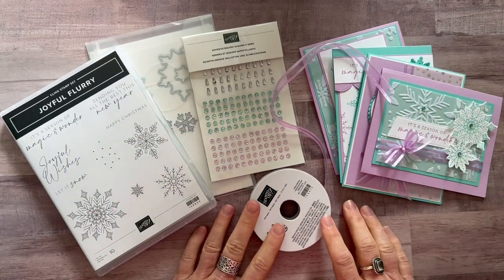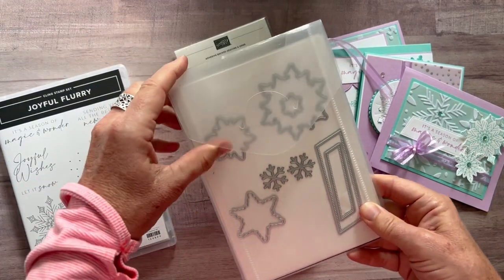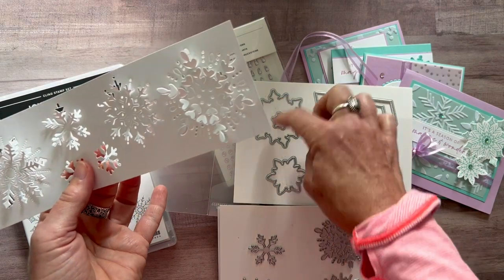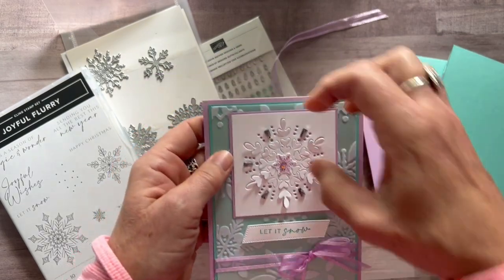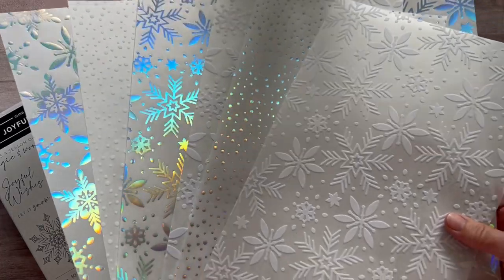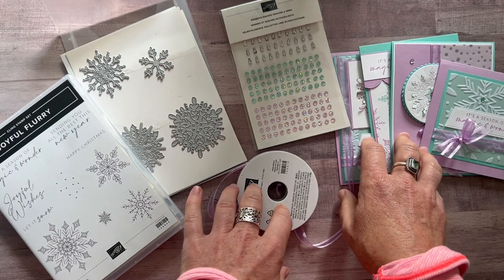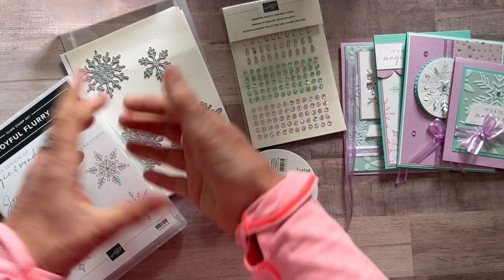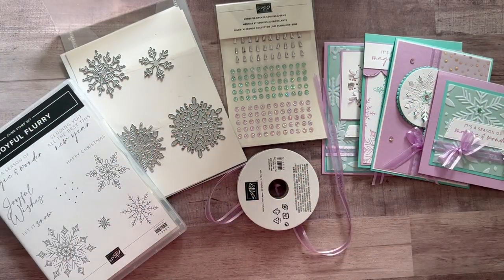Joyful Flurry Class To Go Kit in the Mail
Let’s make some beautiful Christmas cards!!  This class features the Joyful Flurry Bundle, Snowflake Specialty Vellum, Adhesive-Backed Sequins & Gems and Fresh Freesia Open Weave Ribbon.

TO ORDER OR FOR MORE DETAILS ON THIS CLASS TO GO,

Use the host code on my blog when you order online to receive a FREE EMBELLISHMENT with your thank you card (with any min $50 order)!

Click Here to view an online version of the Annual catalog

Click here to view an online version of the July-Dec 2022 Mini Catalog

xoxo, Amy